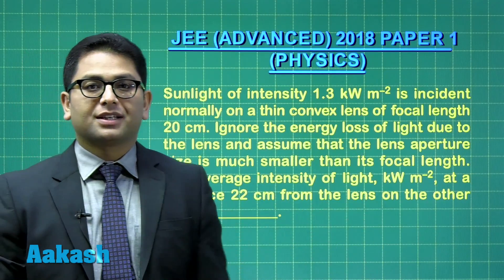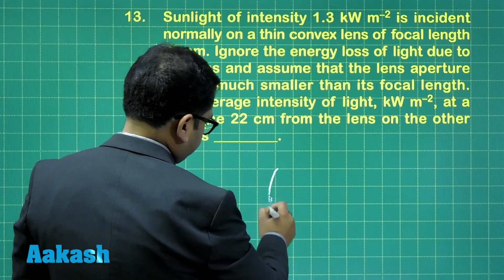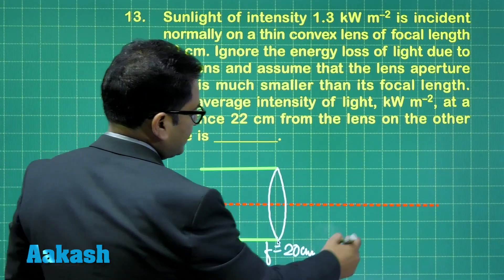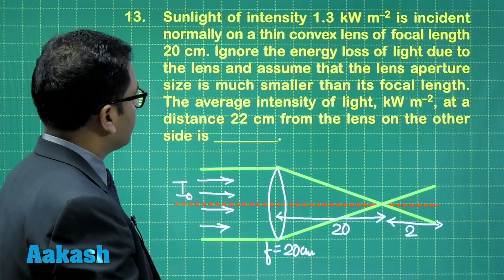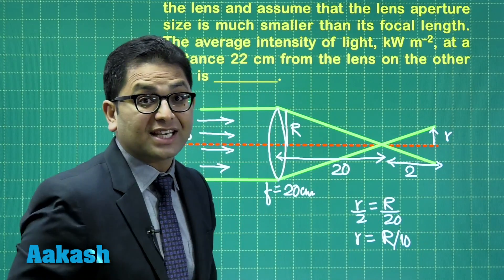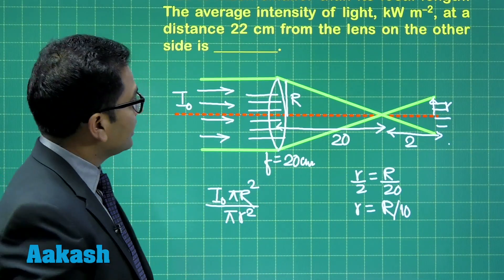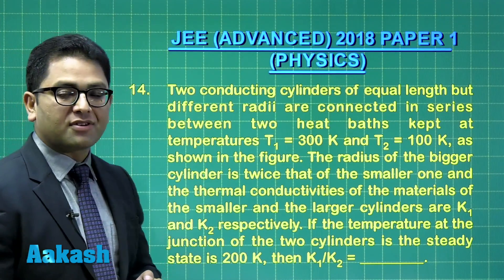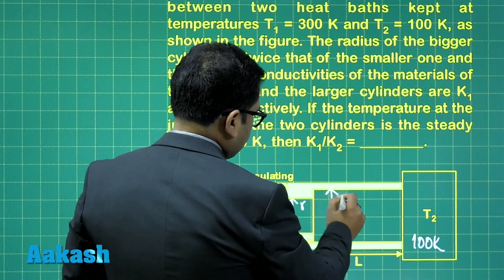JEE Advanced Answer keys & Solutions 2018 for Physics (Paper-1) Q. 13-14 | Aakash Institute